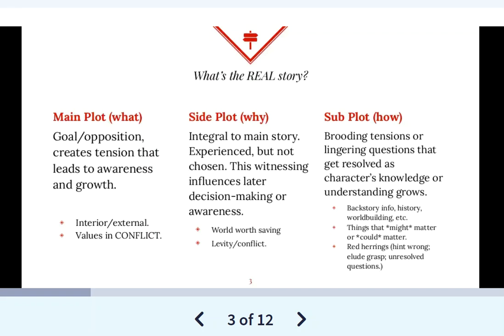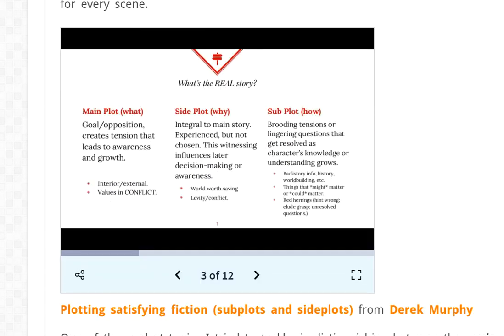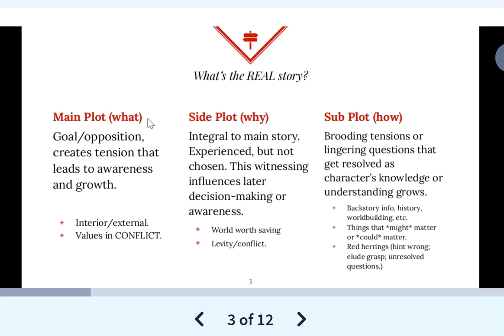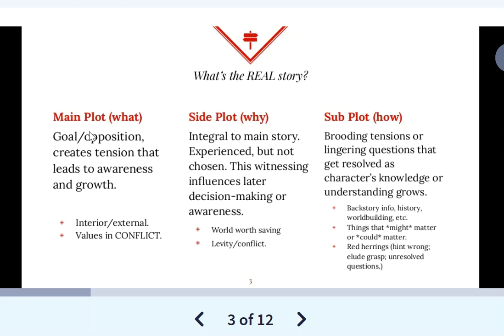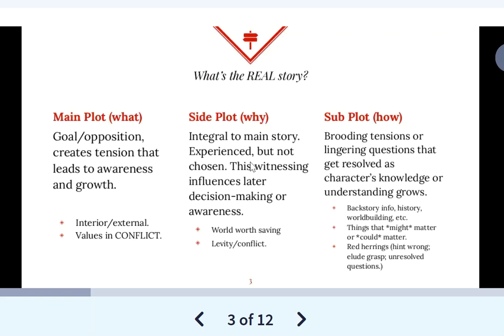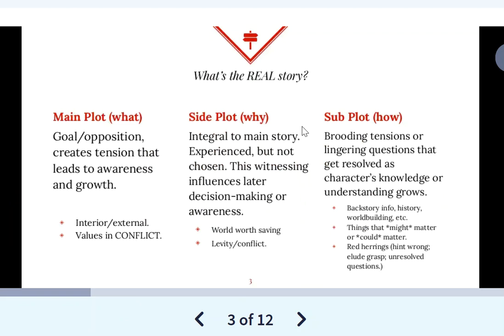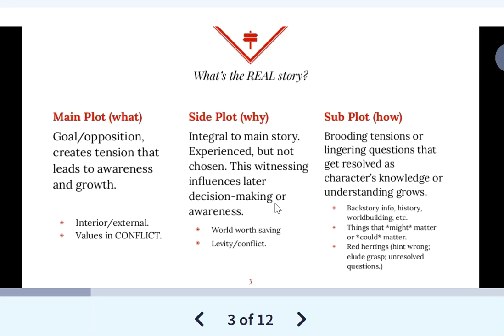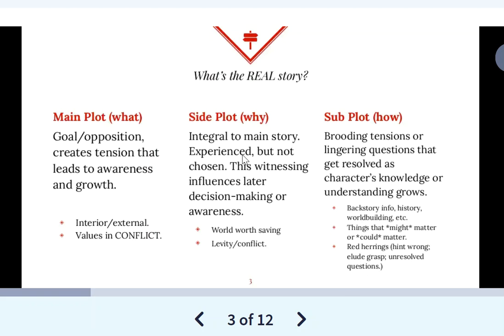Unlocking The Secrets Of Main Plot, Side Plot, And Subplot With Derek Murphy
How to write satisfying fiction?

In case you're wondering how to write a main plot, side plot or subplot, this video will help with a fresh understanding of how to make sure your novel is strong, gripping and organized.